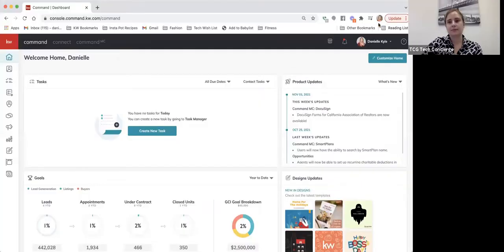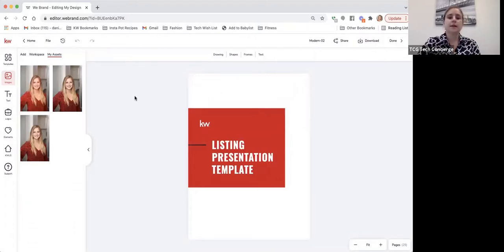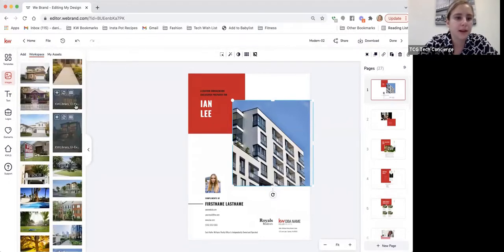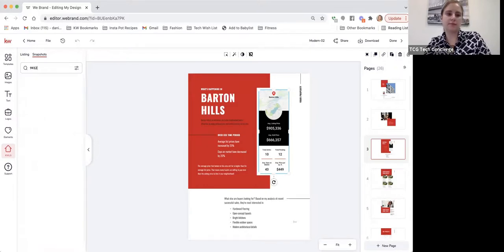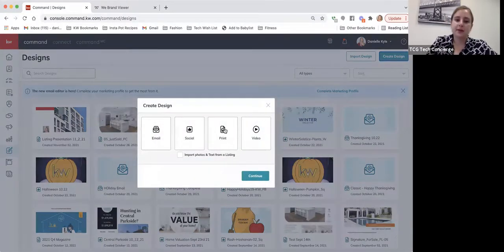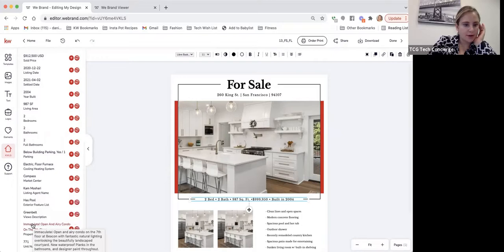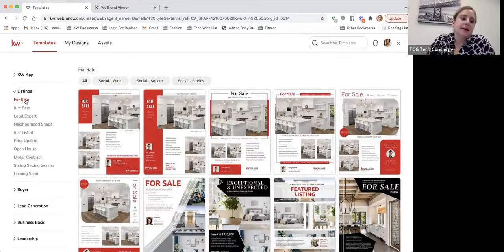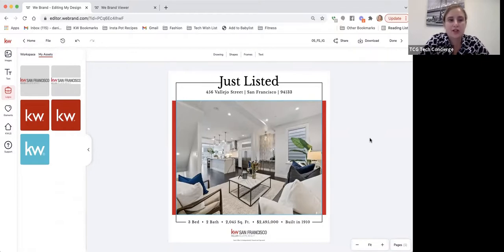10.2.21 Command 101: Designs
Learn how to create a listing presentation, a flyer, and a social media post in Command Designs.